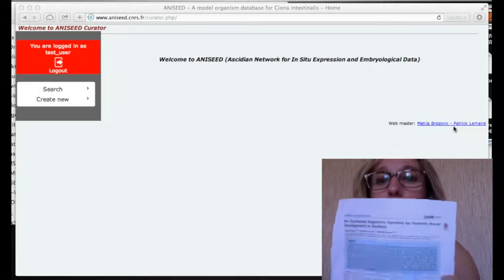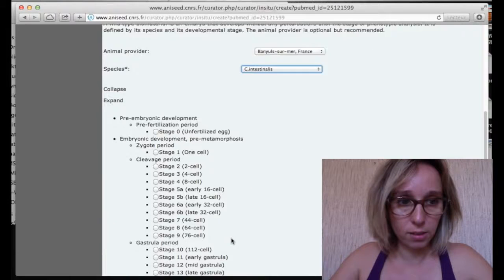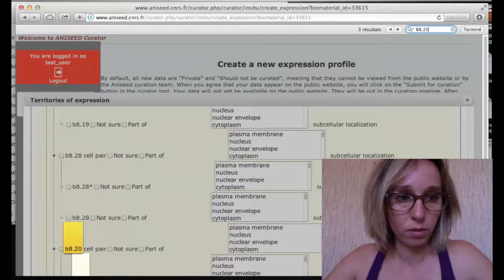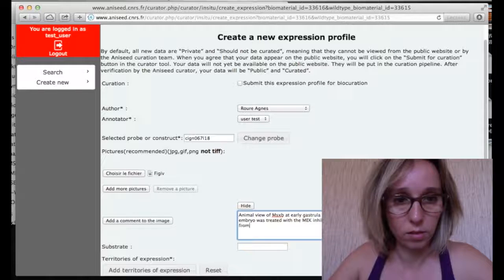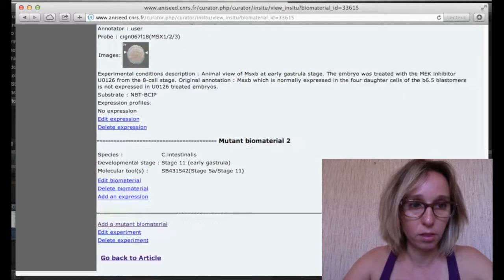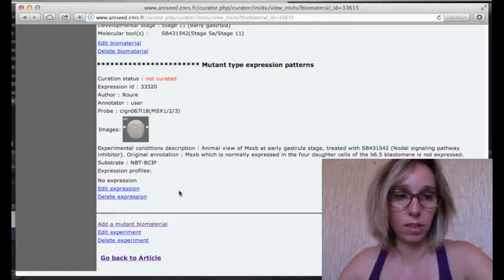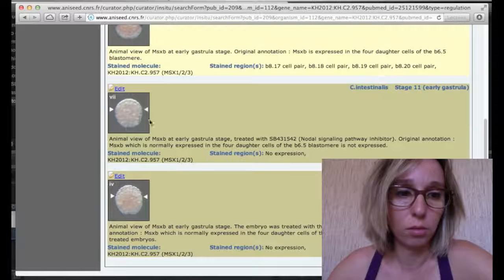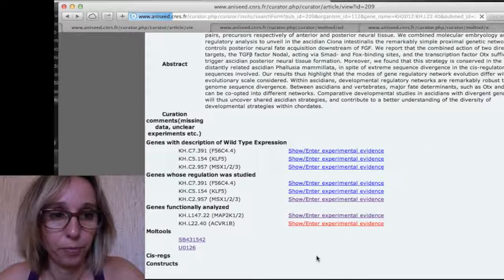ANISEED TUTO - Entering data from an article PART3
Video Tuto PART3 on how to enter data from an article on ANISEED